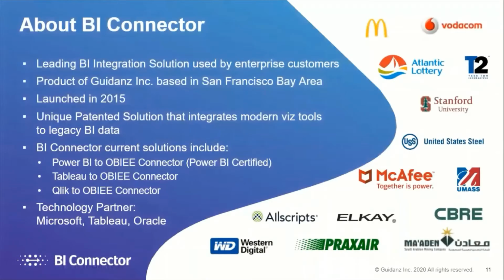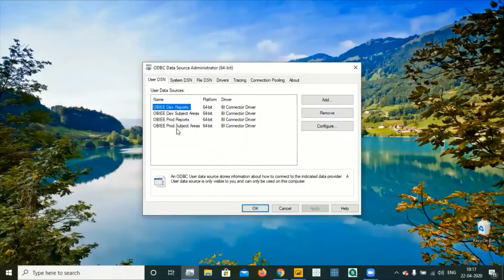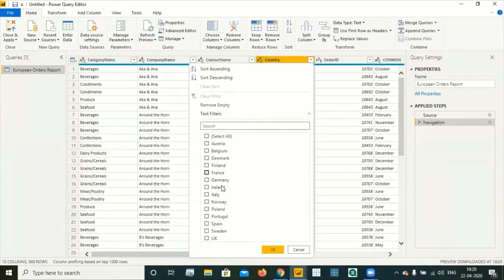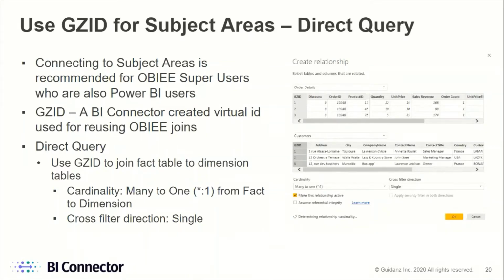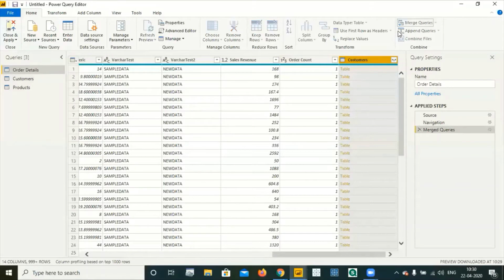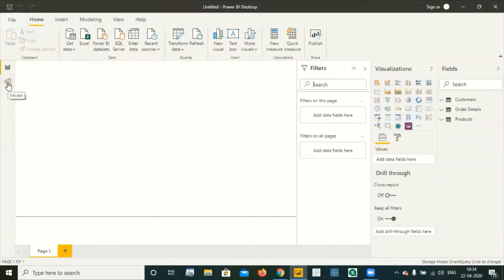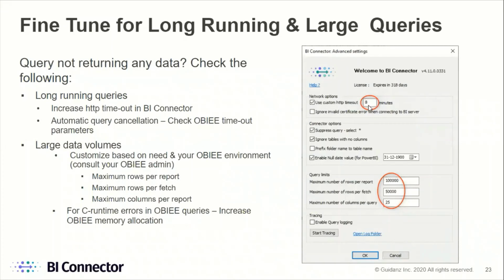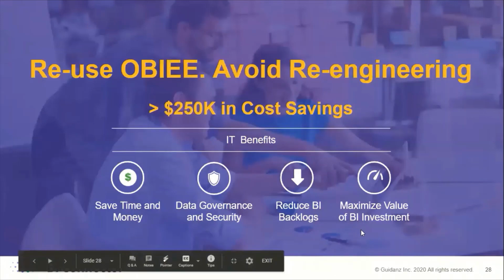7 Tips and Tricks for Connecting Power BI to OBIEE and Oracle Analytics Cloud | BI Connector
👉Simple tips and tricks to visualize Oracle BI (OBIEE and Oracle Analytics Cloud) Subject Areas and Reports in Power BI without costly re-engineering!